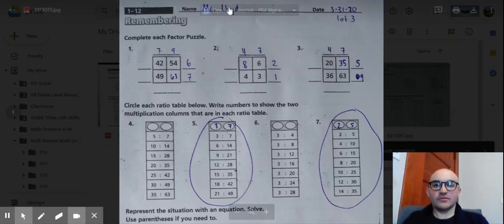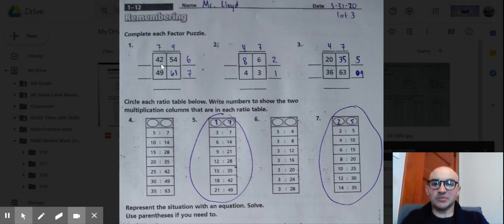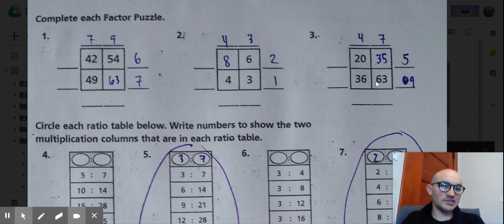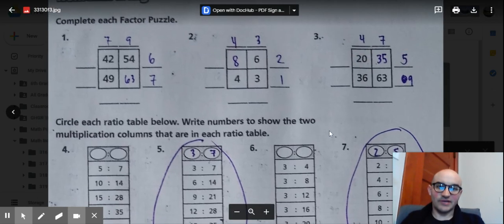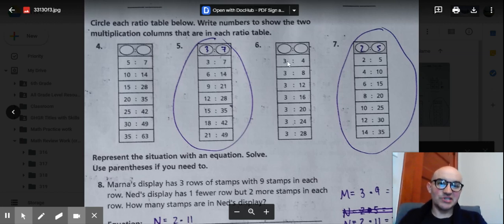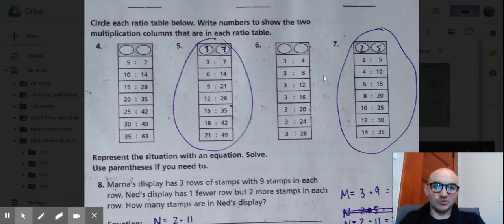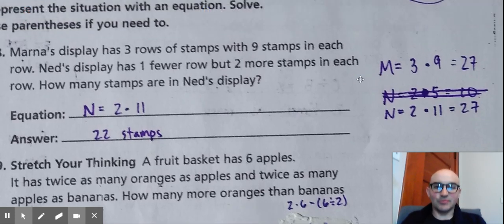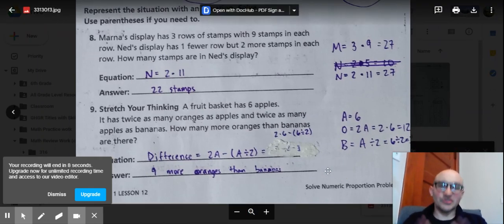Solutions 3-31-20 Part 1 of 3